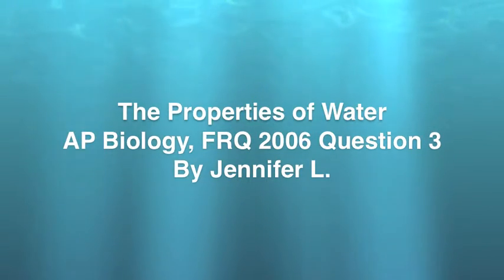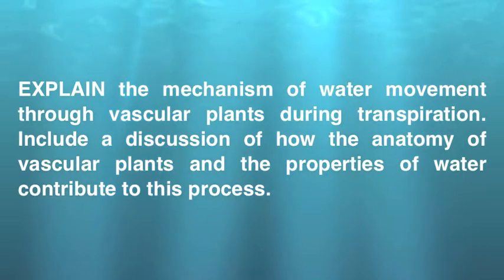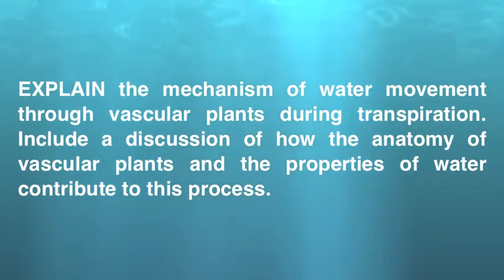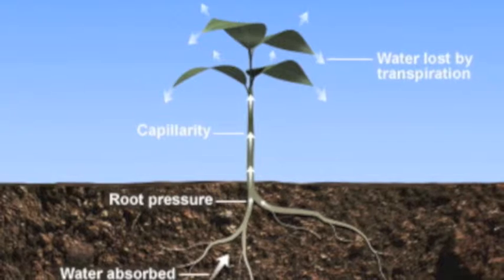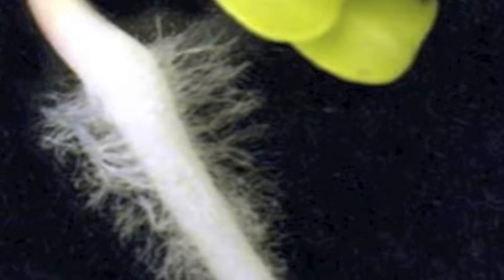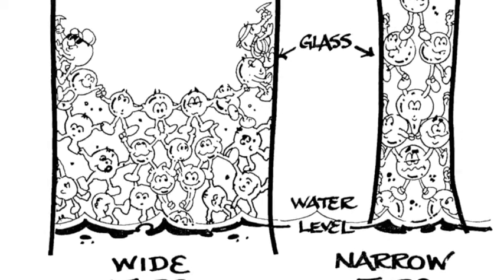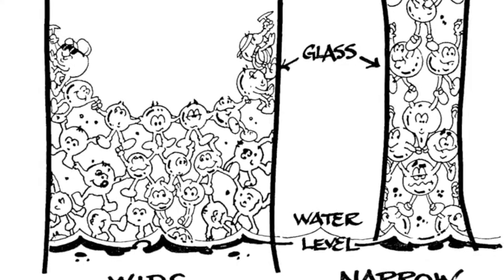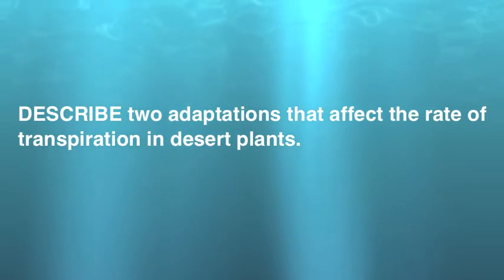The Properties of Water